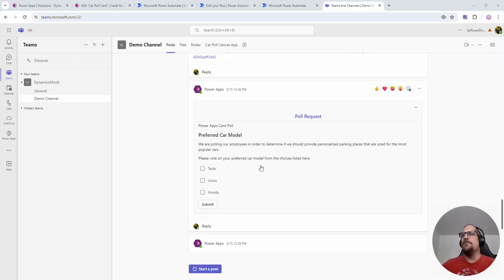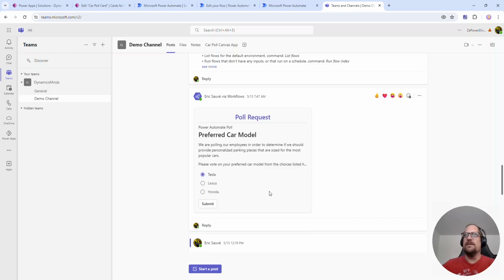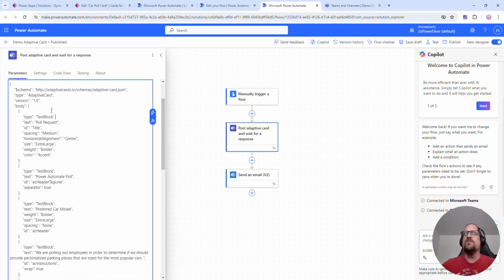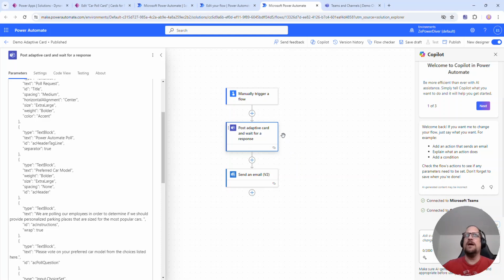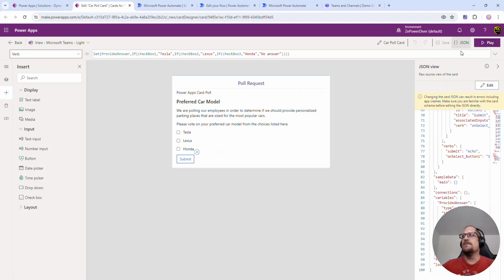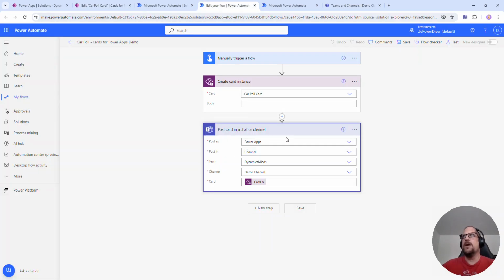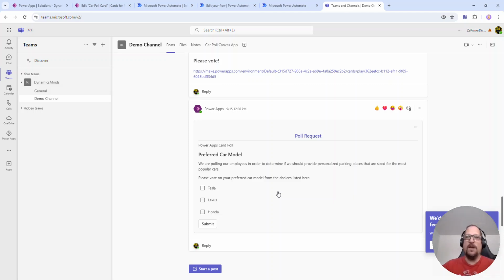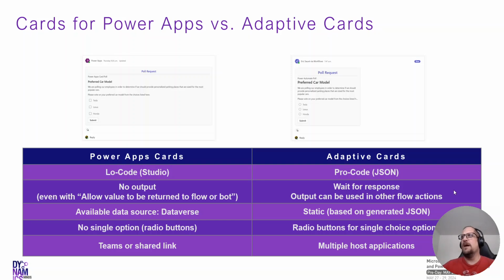Power Apps Cards vs. Adaptive Cards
In this presentation, you will learn some of the key differences between the lo-code Power Apps Cards and the Adaptive Cards. When would you select one vs. the other?